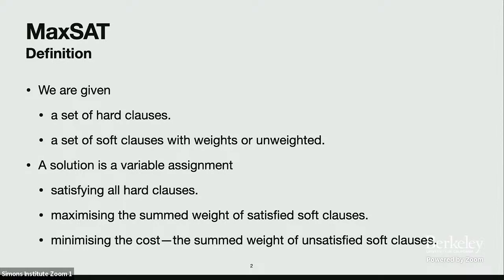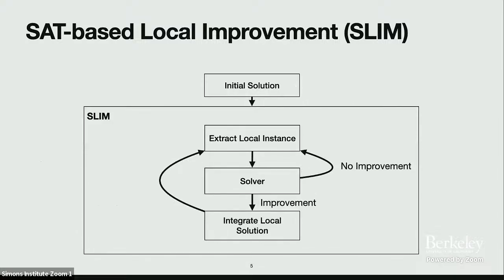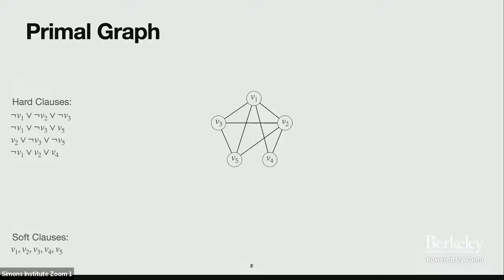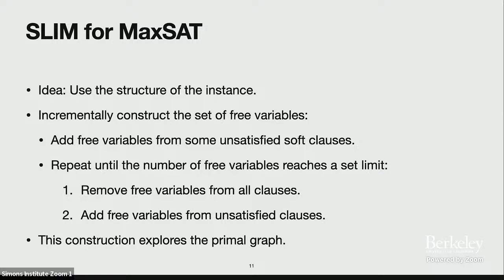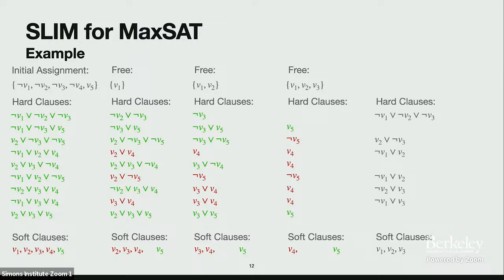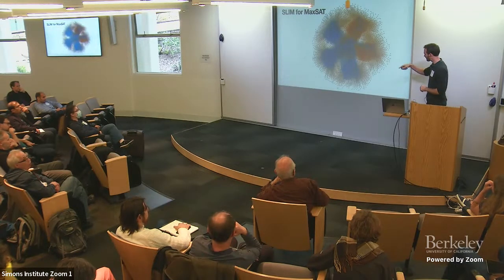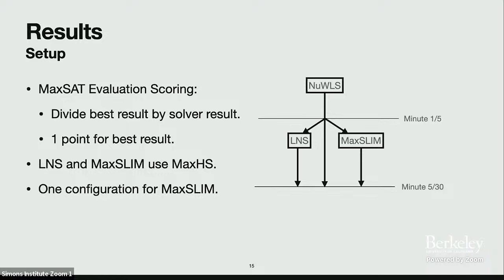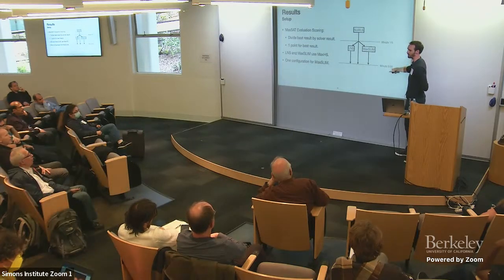Structure-guided Local Improvement for Maximum Satisfiability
André Schidler (TU Wien)

We discuss our method for enhancing incomplete MaxSAT solving by iteratively extracting and solving smaller subinstances. In contrast to previous work that uses large neighborhood search, we select subinstances guided by the graphical structure of the instance. This makes the subinstances local with respect to the graphical structure of the original instance.